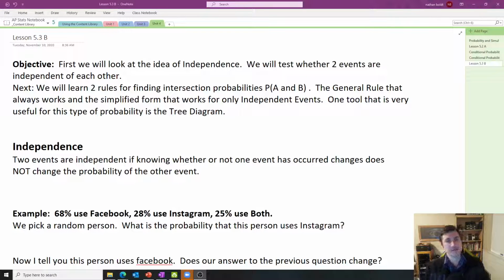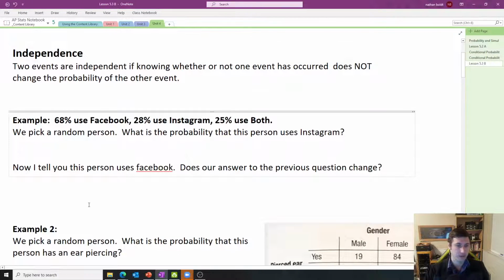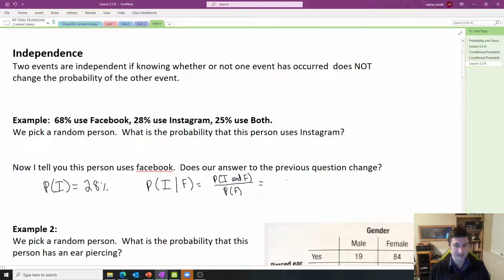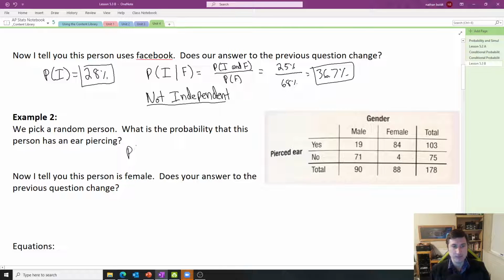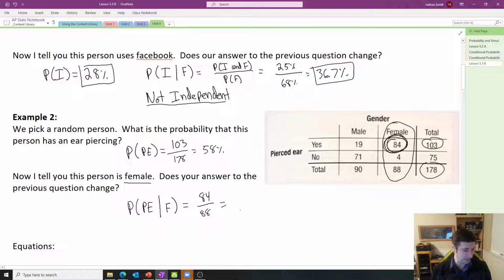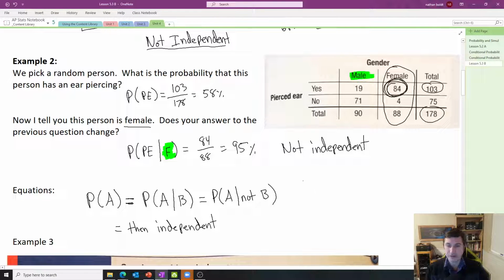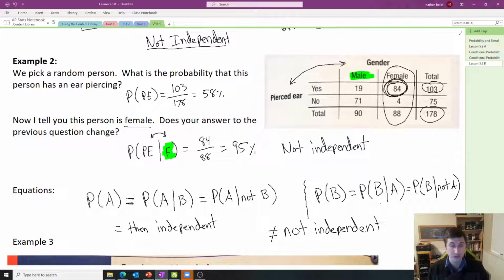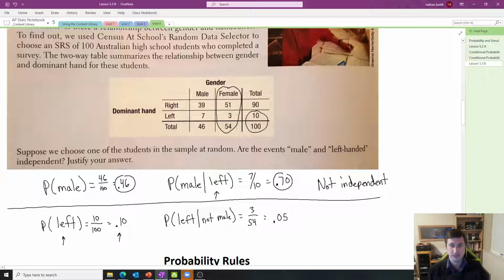Testing for Independent Events